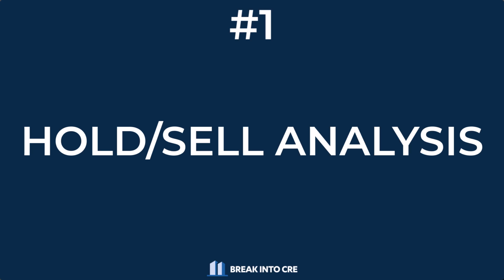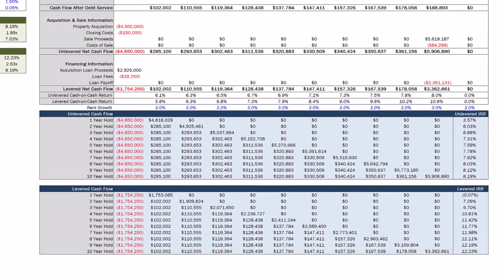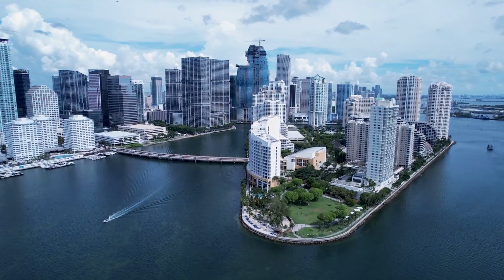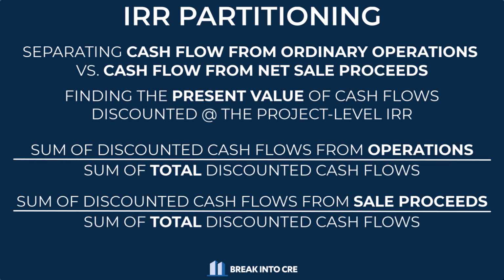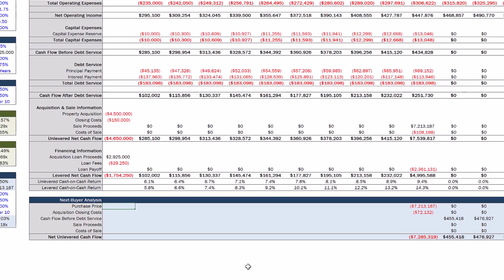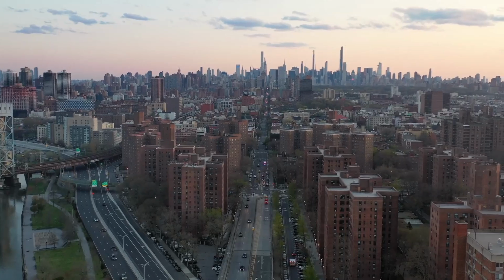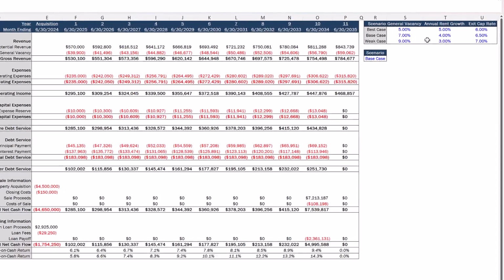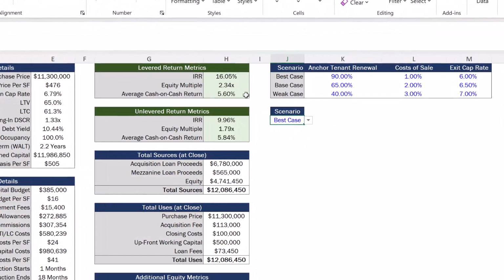4 [Advanced] Real Estate Investment Analyses You Should Be Using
4 [Advanced] Real Estate Investment Analyses You Should Be Using // There are a lot of things that you can do to improve a real estate investment analysis, but if you really want to take things to the next level, there are a few extras that are definitely worth considering adding to your real estate financial models.

These things can help you proactively address investor concerns, add an extra layer of assurance when underwriting your own deals, or just impress your boss if you’re working in an analytical role.

So in this week's video, we'll cover four of the most helpful and advanced analysis concepts that I’ve picked up from my 10+ years working alongside some of the biggest institutions in commercial real estate, and how each of these can be used within a real estate financial model.

🕒 Timestamps 🕒
0:00 Introduction
0:42 Analysis Number One
2:36 Analysis Number Two
4:36 Analysis Number Three
6:35 Analysis Number Four